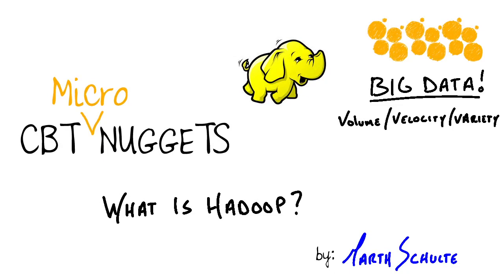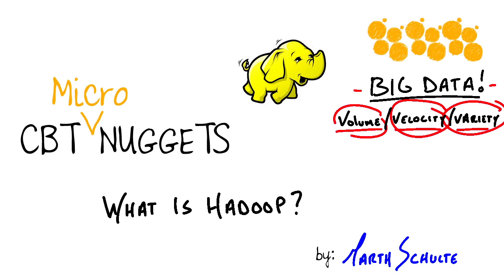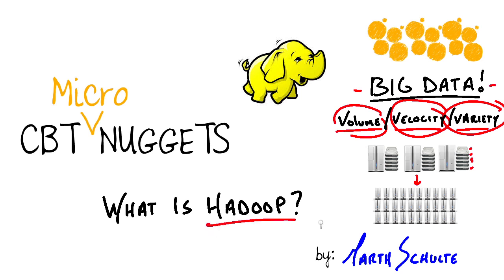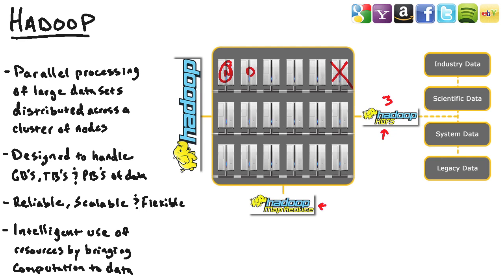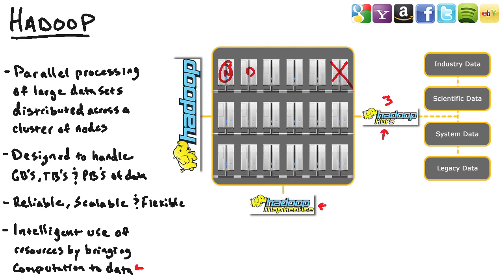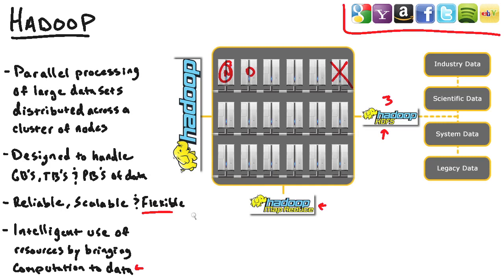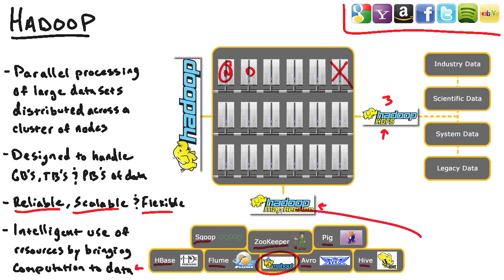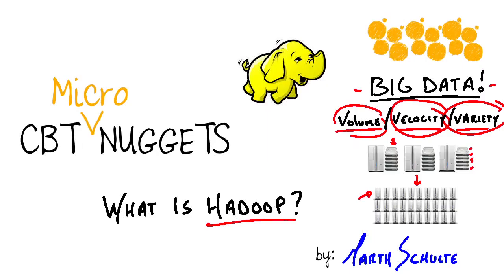MicroNugget: What is Hadoop?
In this video, Garth Schulte covers how to work with the volume, velocity, and variety of big data using Hadoop. Hadoop has become very popular over the last few years, and the number of its applications have exploded. Garth examines some of the challenges Hadoop solves as well as the technology stack around it.

To really understand Hadoop, you need to wrap your mind around the problem that Hadoop solves. Big data is composed of terabytes and petabytes of data, and big tech companies like Facebook, eBay, Amazon, Twitter, and Google needed to have a way to make sense of this tremendous amount of data in an efficient, timely manner.

Our personal data footprints are growing exponentially, requiring these companies to grapple with three essential elements: the volume, velocity, and the variety of data.

This information comes in quite a few different formats, so how we handle all of that data coming from multiple sources became problematic. Hadoop was created to navigate this quagmire effectively.